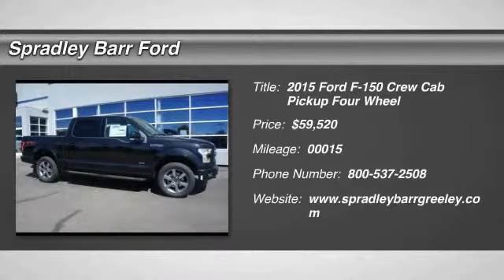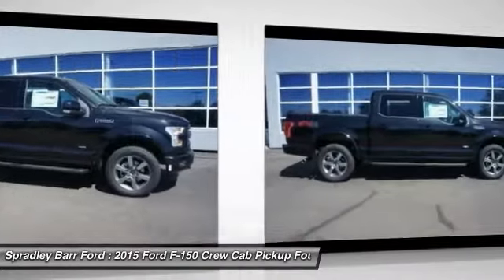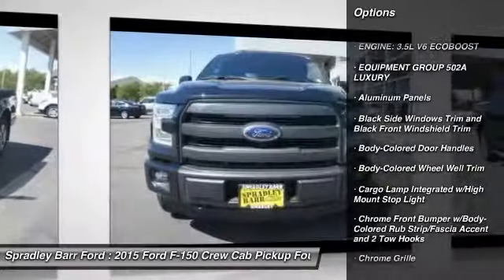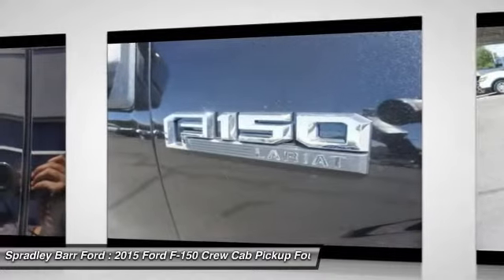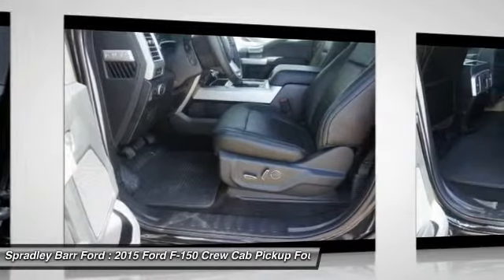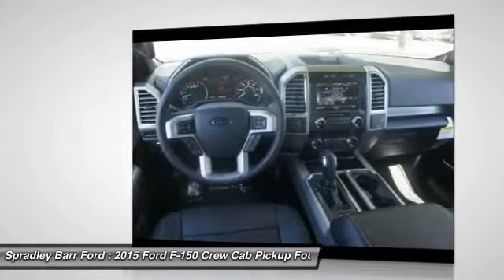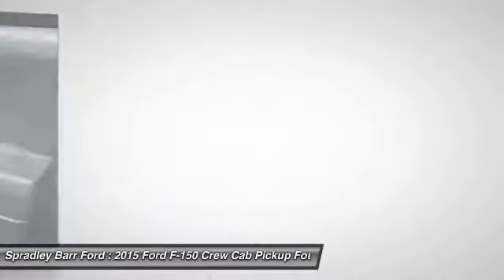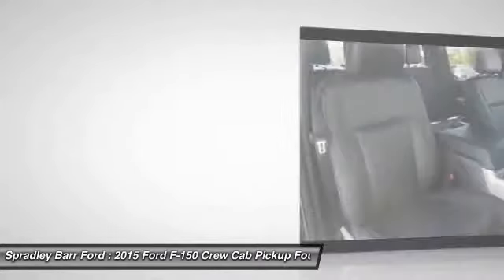2015 Ford F-150 Greeley CO R80453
You'll love this 2015 Ford F-150. This is a Crew Cab Pickup you'll want to take home. With 15 miles, it features Automatic transmission and an exterior color of Tuxedo Black Metallic. Call and get in touch with Spradley Barr Ford directly, and be the first to open the Crew Cab Pickup door today!